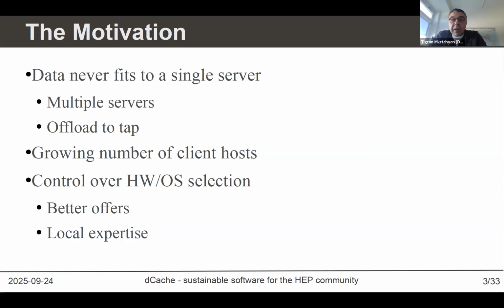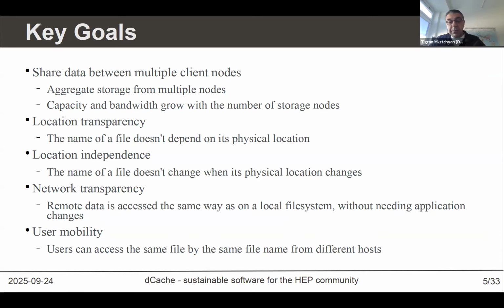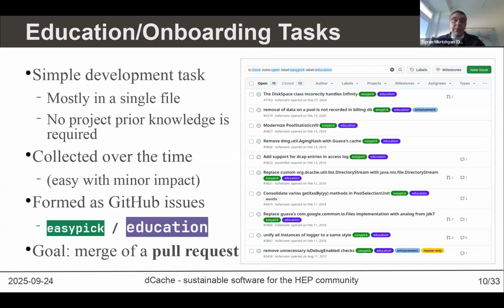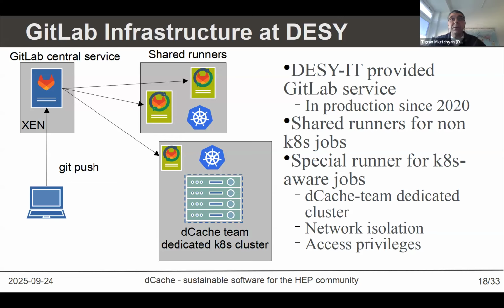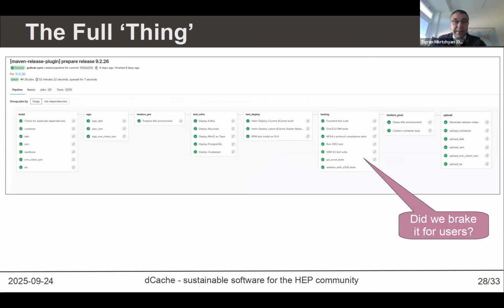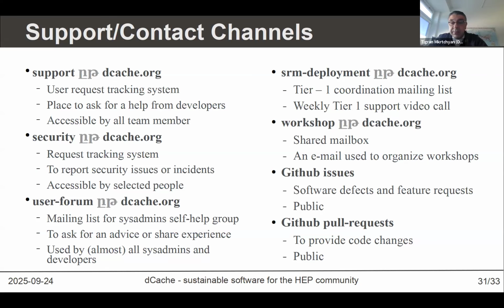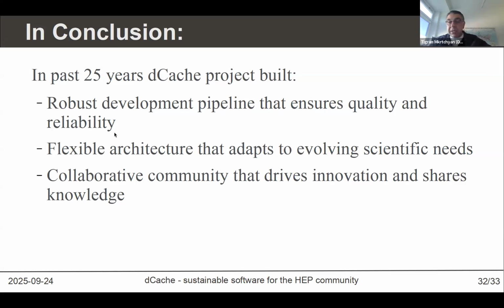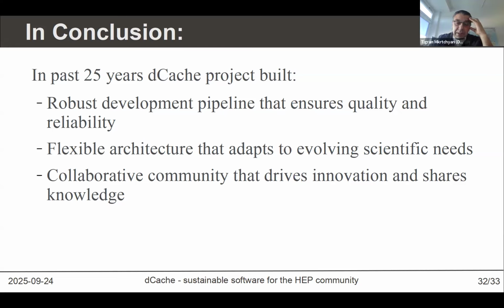HSF Seminar - dCache: Sustainable software for the HEP community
For over two decades, the dCache project has provided open-source software to satisfy ever-more demanding storage requirements.
More than 80 sites worldwide rely on dCache to provide services for LHC experiments, Belle-II, EuXFEL, and many others.
This can be achieved only with a well-established process from a whiteboard, where ideas are created, through development,
packaging, and testing. During this seminar, Tigran presents how dcache developers ensure the software quality, the challenges they met,
and the techniques that were used to solve them.